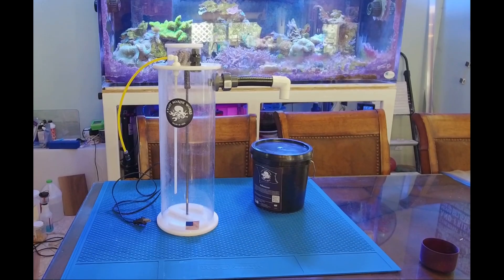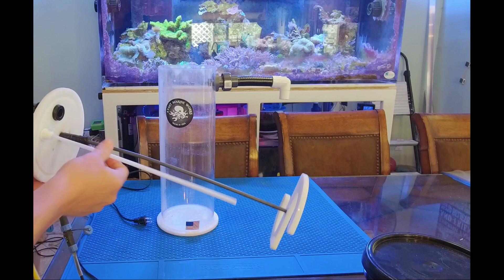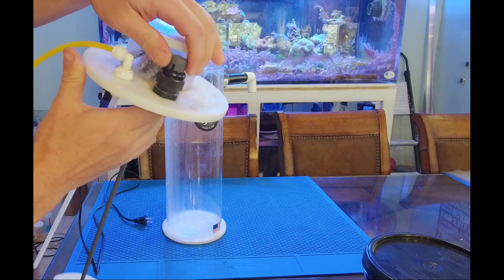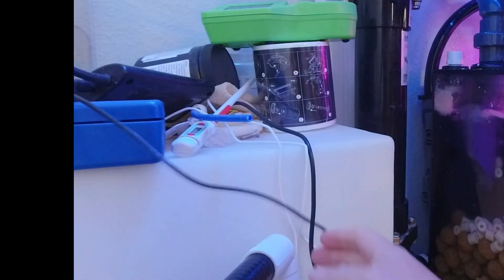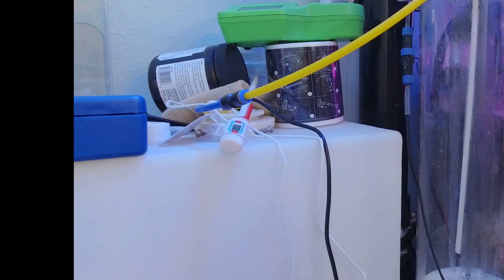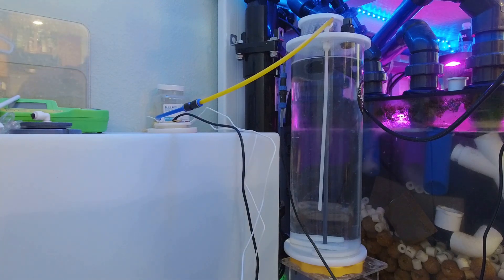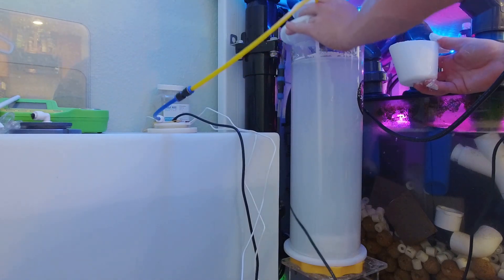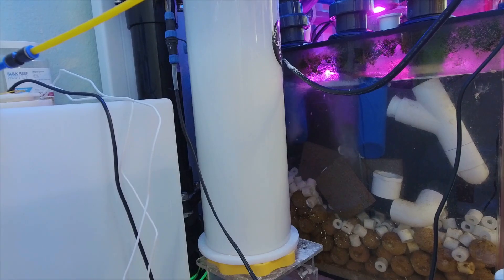Kalk Stirrer Avast Marine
Things seen in this video
K2 Kalk Stirrer Avastmarine   (Purchased in 2018)

YETOR Waterproof Connectors 2 Wire or 3 Wire

haisstronica Solder Seal Wire Connectors